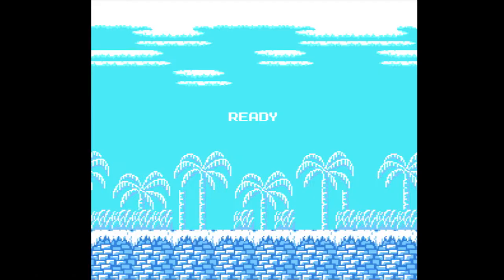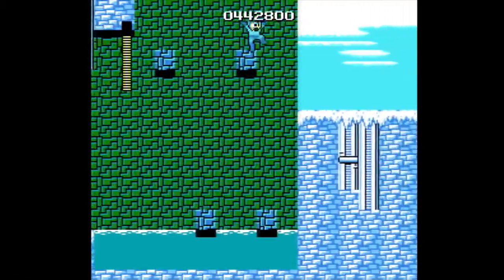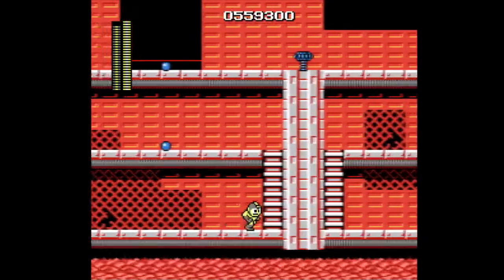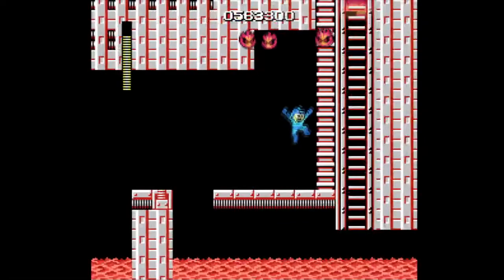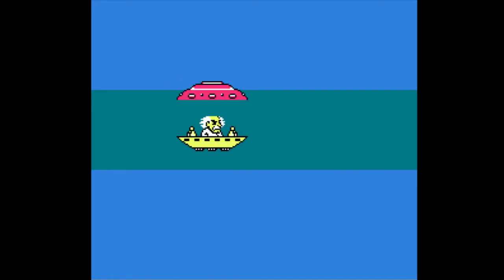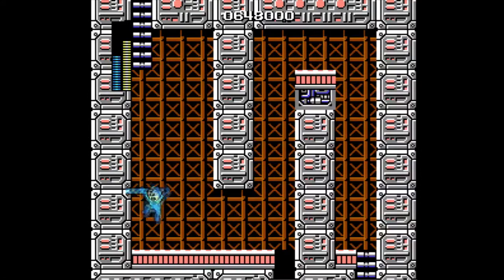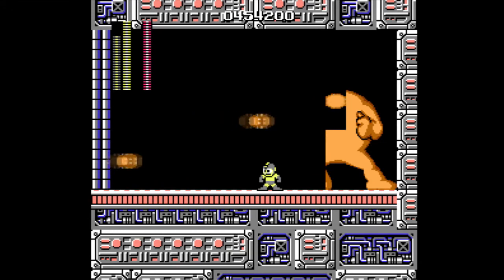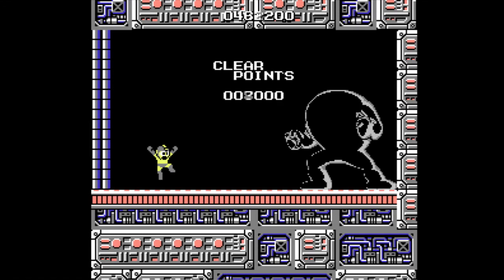Mega Man 1 Comm Part 2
Uhhh...Jojo?!?!?!